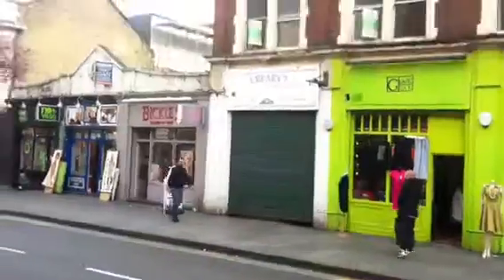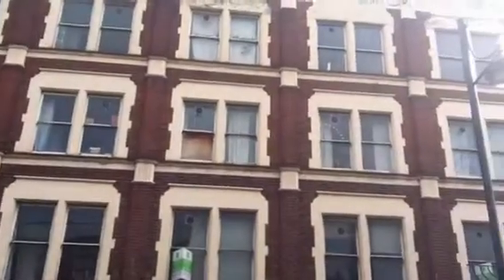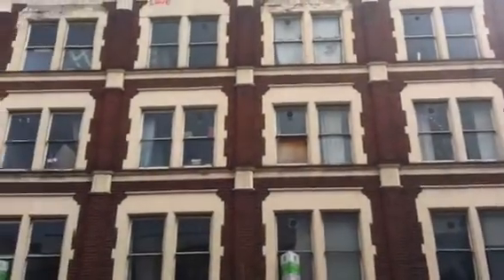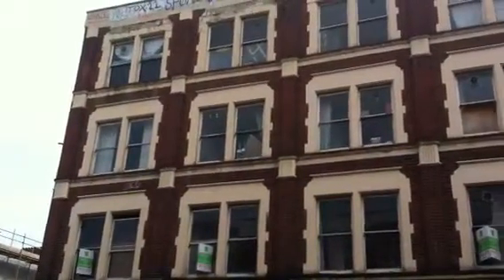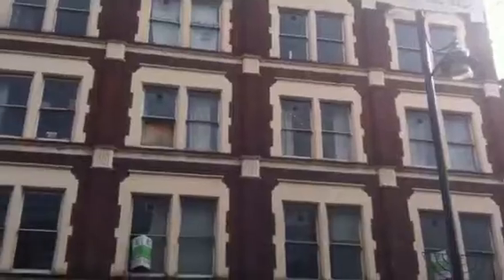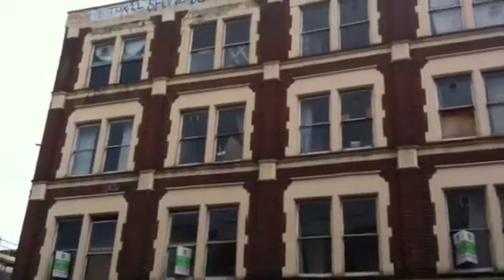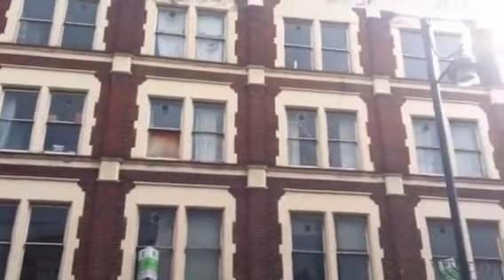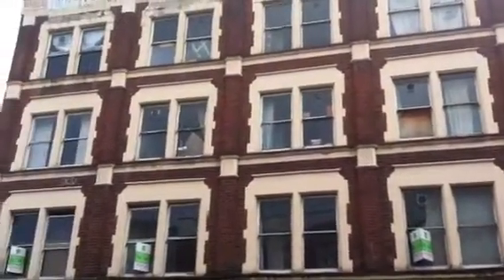Empty Properties in Brixton!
Comprising 22 apartments is this building in London travel zone 2. Literally 5 minutes walk from the tube station, this property would make a great rental proposition to the city professional who wants fast access into Victoria station and beyond. Currently guarded by a security company the property has been empty for a very long time and would make a great investment for the experienced property developer or property investor.

Features Include:

22 Flats
Central Location
Vacant for a number of Years
Fast access into Central London
Close to tube and train stations